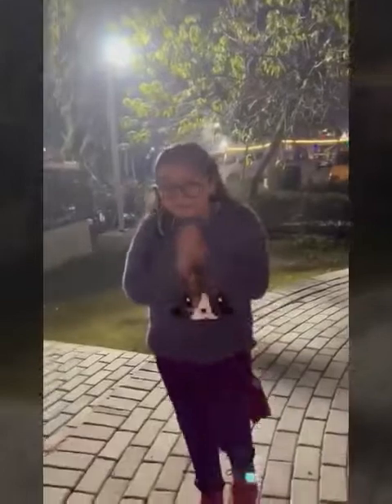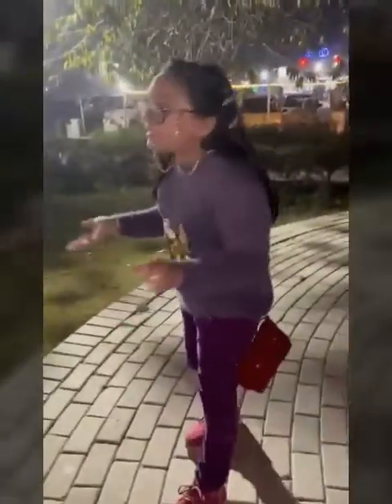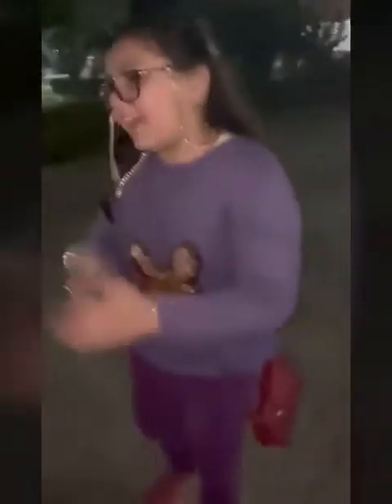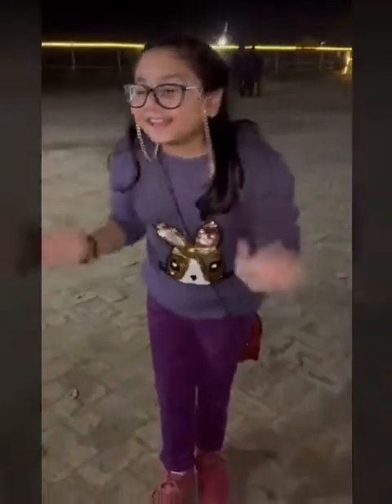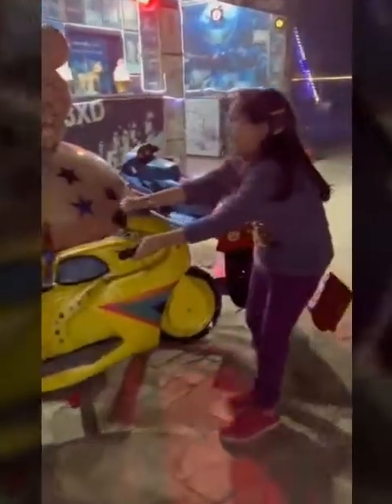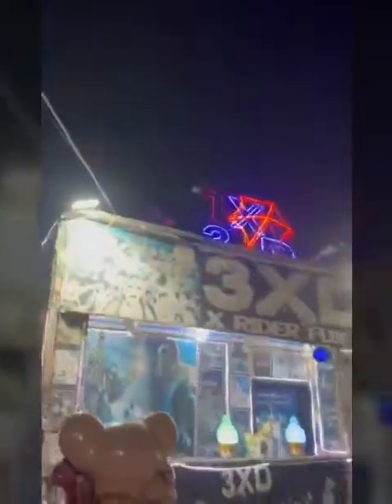River Inn restaurant■Tunsa beeraj■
river inn restaurant is situated in kot addu, approx 3 hours away from multan.
it is a restaurant over a dam, where you can have a beautiful nature around you and a dilicious food to have.
fish related dishes are the hit items there. Go and try tikak fish, fish handi and fish fry. yummmm